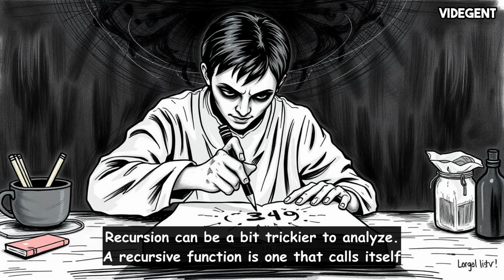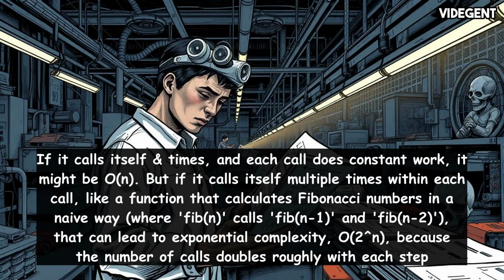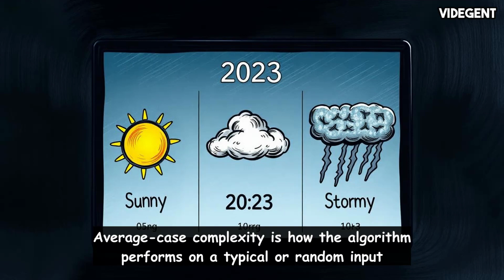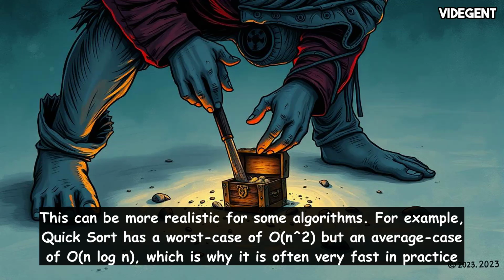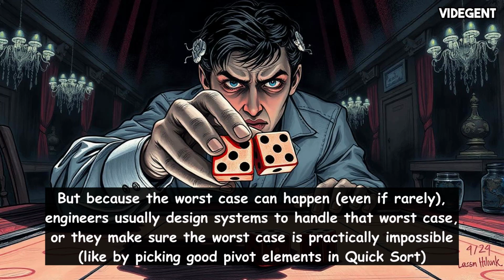What Is Algorithmic Complexity?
This video is about algorithmic complexity, which is understanding how much work a computer does to solve a problem. It's not about how fast the computer is, but how efficiently the method used is designed. Complexity is measured in terms of time (how long it takes) and space (how much memory it needs). The video explains different levels of complexity using "Big O notation", like O(n) which means time grows linearly with the amount of data, and O(log n) which is much faster as the data gets bigger. It also covers other complexities like O(1), O(n^2), and O(2^n), explaining how they impact performance as the problem size increases. Finally, it touches on space complexity and how it relates to time complexity, and how to simplify Big O notation by focusing on the dominant term.